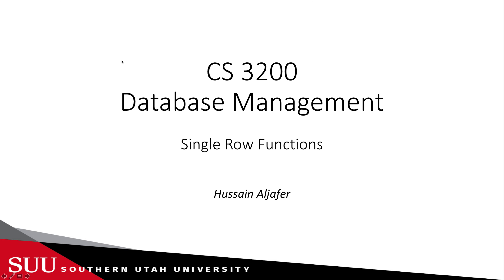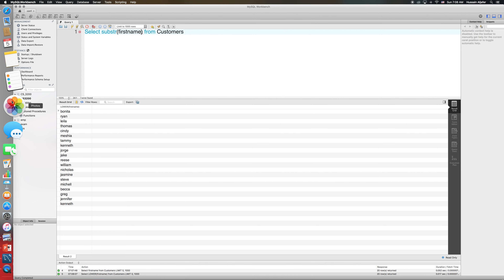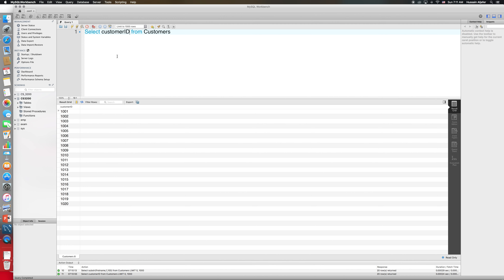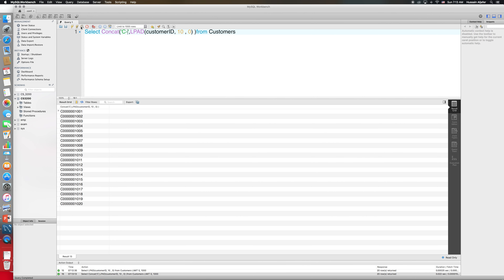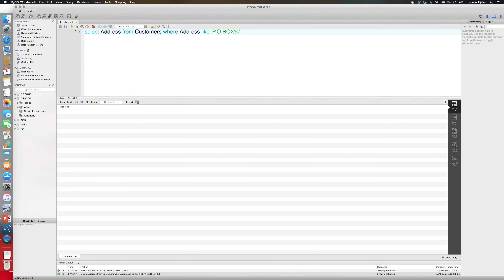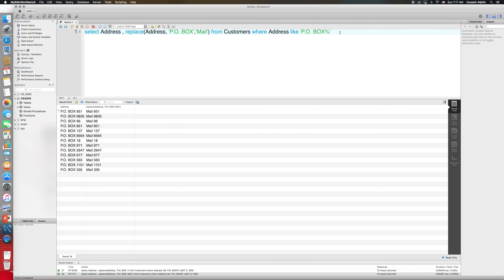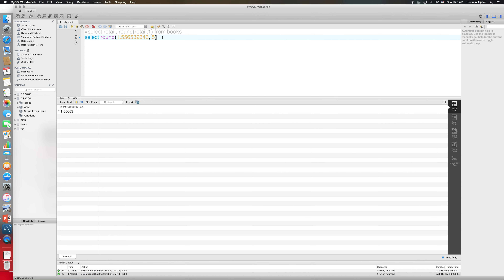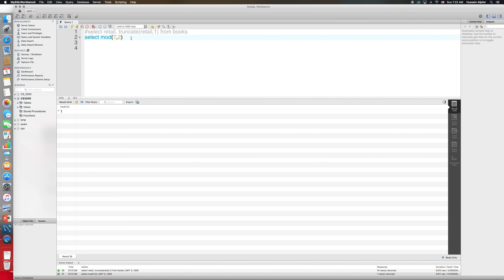Databases: Single Row functions part 1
Dataset credits: ISM7510 WSU